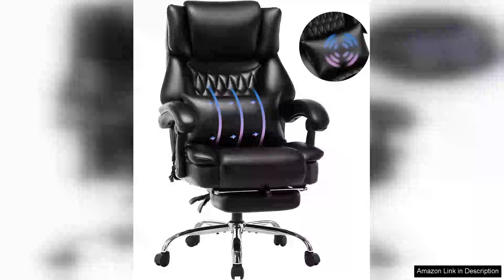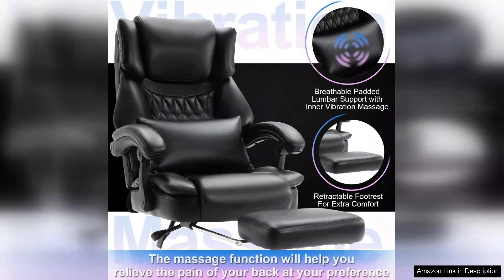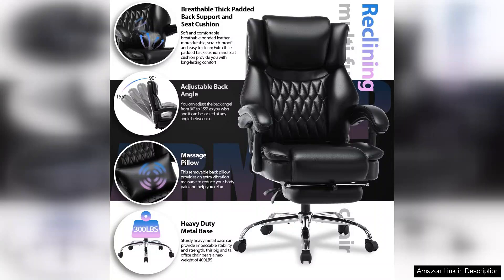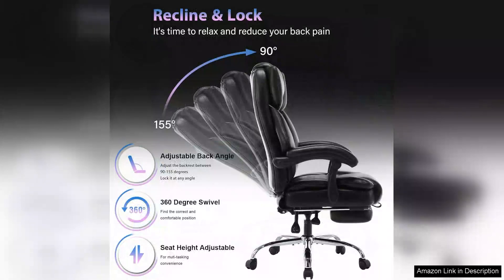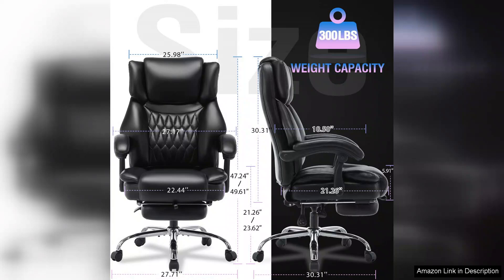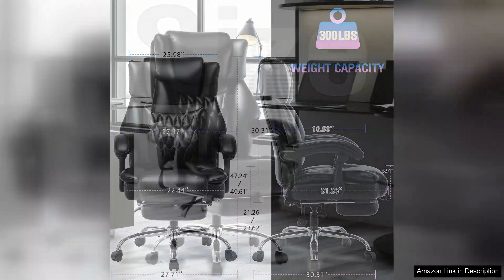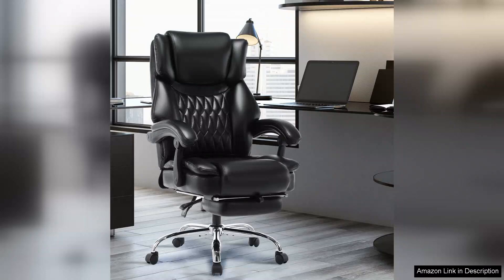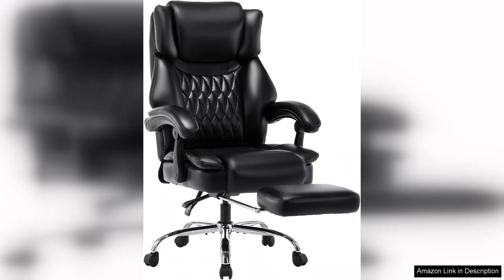High Back Massage Reclining Office Chair with Footrest Executive Computer Home Review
The High Back Massage Reclining Office Chair with Footrest is a game-changer for anyone who spends long hours at a desk. Combining ergonomic design with a touch of luxury, this chair elevates the home or office experience to new heights.

From the moment I sat down, I was impressed by the chair's plush padding and supportive high back. The adjustable lumbar support does wonders for posture, alleviating the strain that often comes with prolonged sitting. The chair's reclining feature is a standout, allowing you to lean back and find your optimal position, whether you're working, relaxing, or taking a quick break. The integrated footrest is an added bonus, providing a perfect spot to rest your feet after a tiring day.

The built-in massage function is a delightful surprise. With multiple settings and intensity levels, it targets key areas like the back and lumbar region, making it easy to unwind after a long work session. This feature, combined with the chair's softness, transforms the traditional office chair into a mini spa experience.

Assembly was straightforward; all necessary tools were included, and the instructions were clear. The chair's sleek design adds a touch of elegance to any setting, making it suitable for both home offices and corporate environments.

One potential drawback is that the massage function might not be powerful enough for some users who prefer a more intense experience. However, for those seeking relaxation rather than a deep tissue massage, it’s perfect.

Overall, the High Back Massage Reclining Office Chair with Footrest is a must-have for anyone looking to enhance their workspace with comfort and style. It beautifully blends functionality and luxury, making it an investment in both productivity and well-being. Highly recommended!